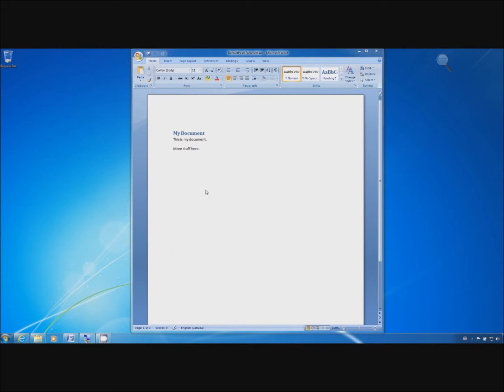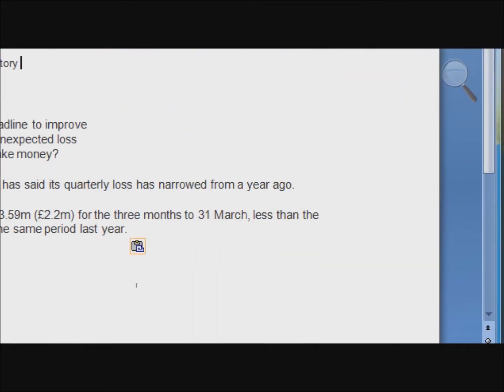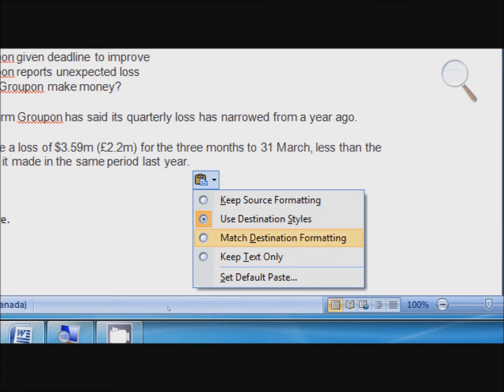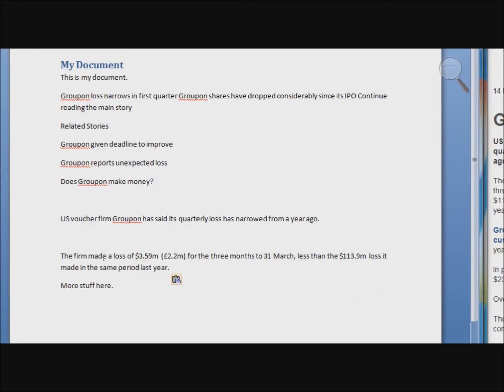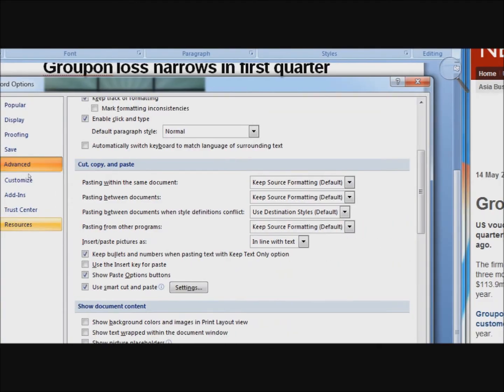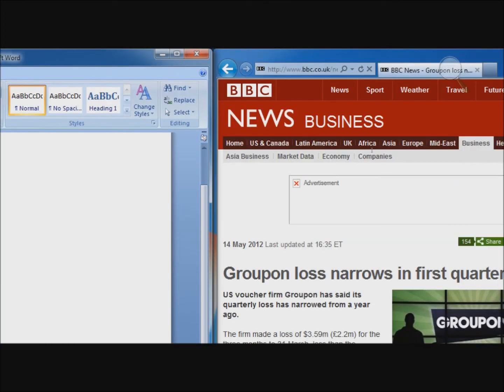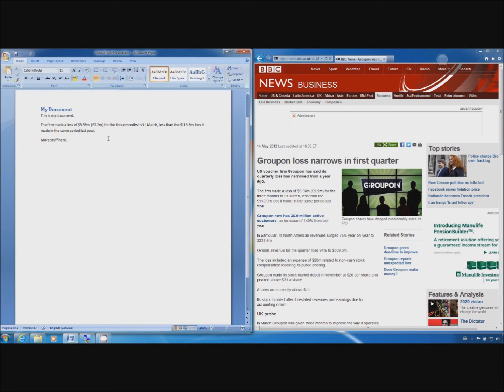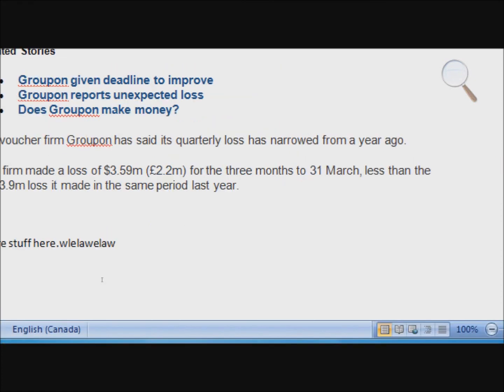How to Use the Various Paste Options in Word 2010 And Set Up a Default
This is an old video that was originally recorded on May 15th 2012. I'm posting it in case it'll be useful to someone despite its age. Pardon the not-so-great video quality - I'm a lot better these days.